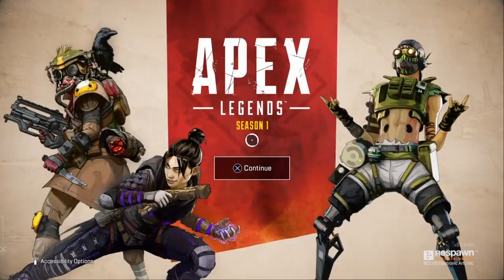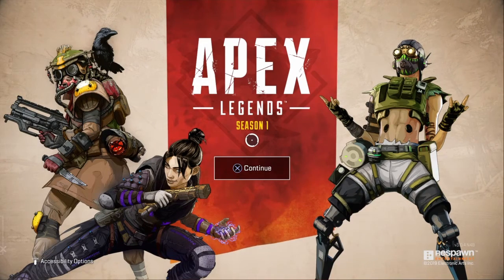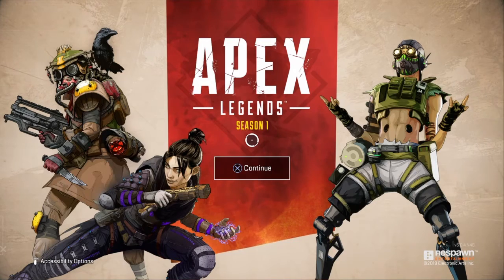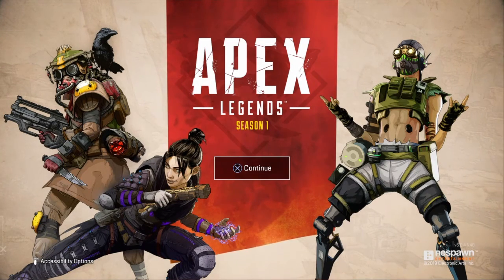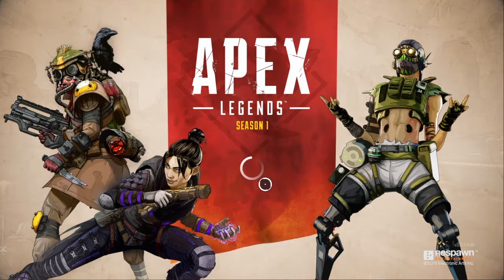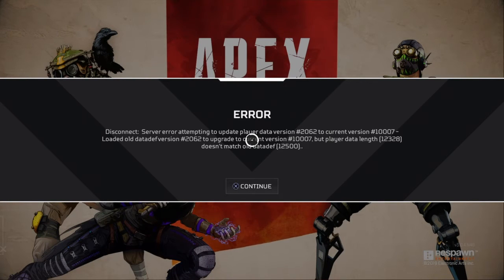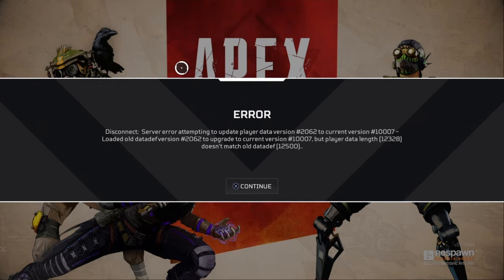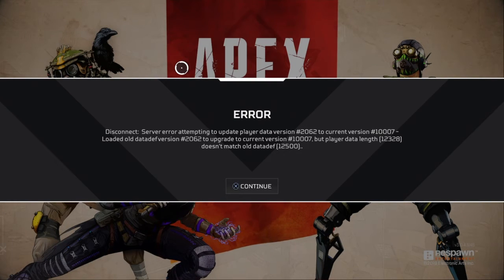Apex Legends is the server down are what how do you fix this loading screen